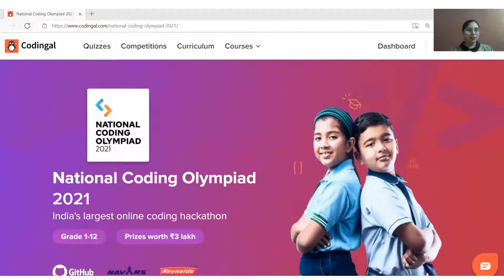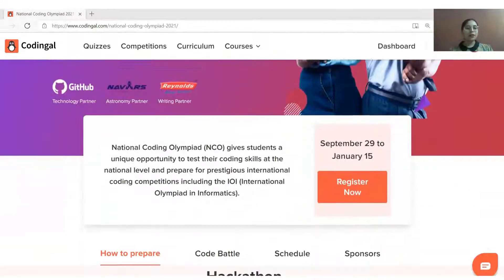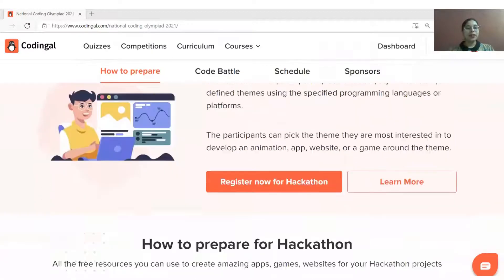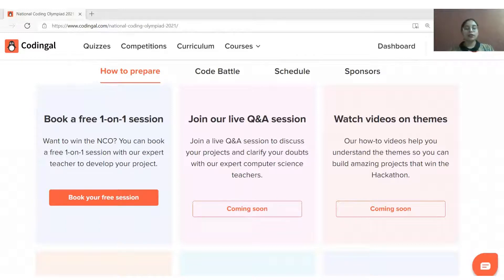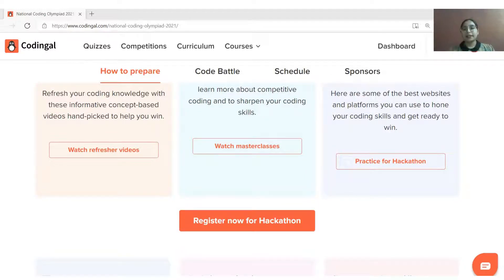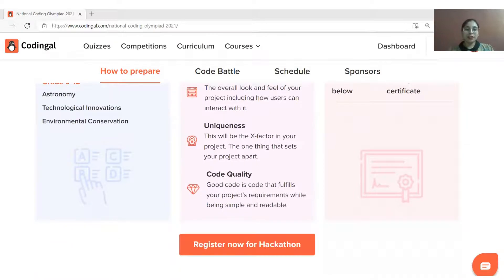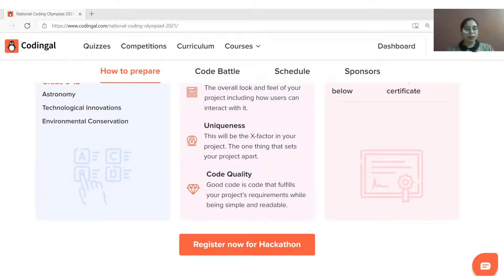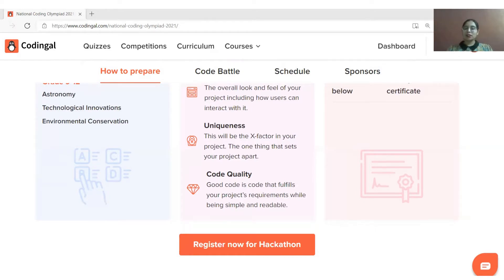National Coding Olympiad 2021 Hackathon | Grade 1-12 | Coding for Kids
The National Coding Olympiad 2021 Hackathon is India's largest coding competition for grade 1-12 students.

It requires students to build projects around pre-defined themes using the specified programming languages or platforms.

The students can pick the theme they are most interested in to develop animation, app, website, or a game around the theme.